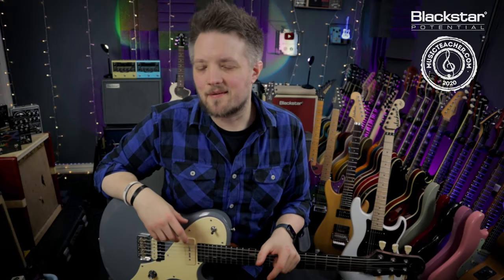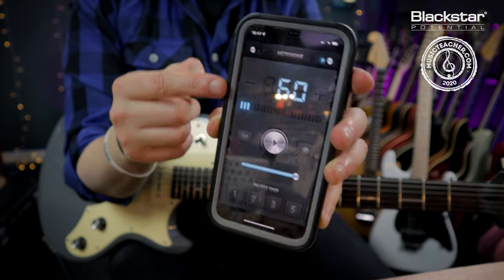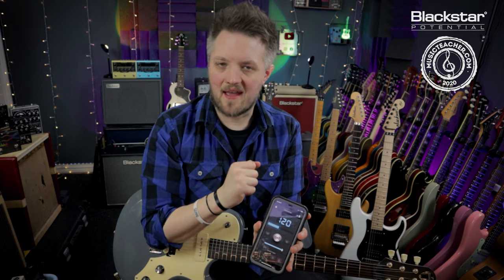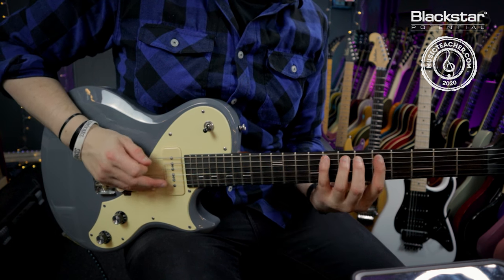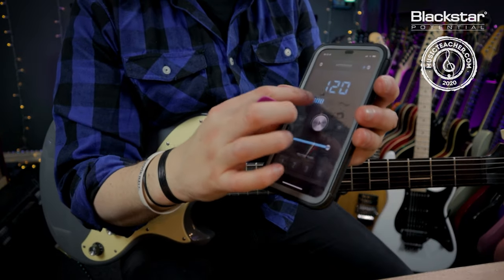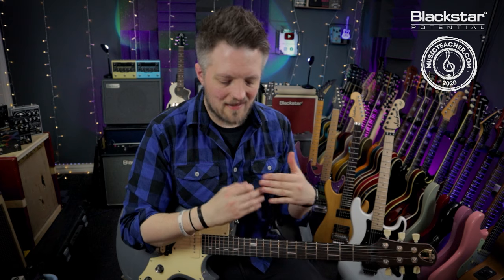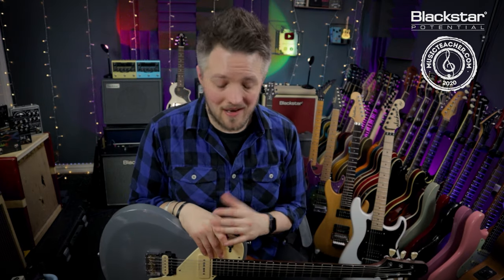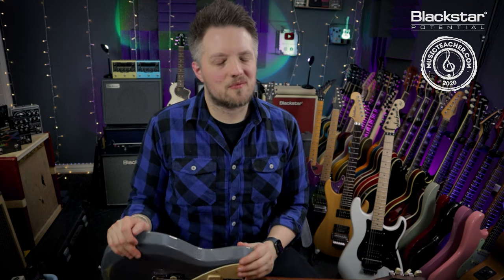How to Practise with a Metronome | Blackstar Potential Lesson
Struggling to play along to a metronome? In this week's Blackstar Potential lesson with @Leigh Fuge of MusicTeacher.com we'll be looking at how to practice with one !